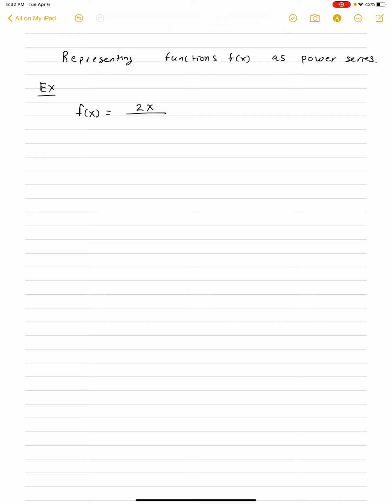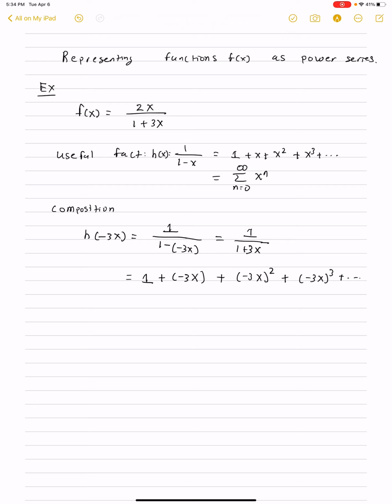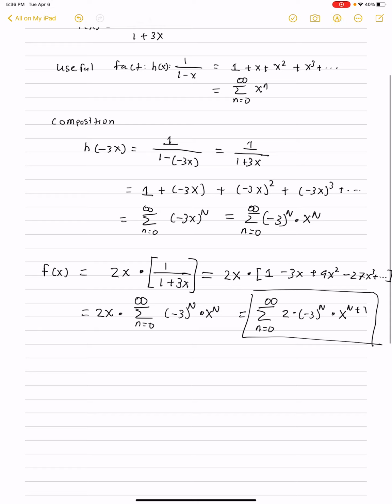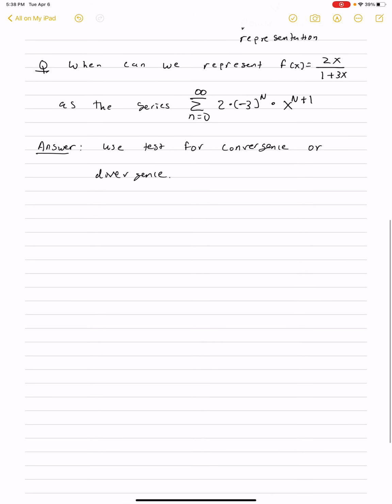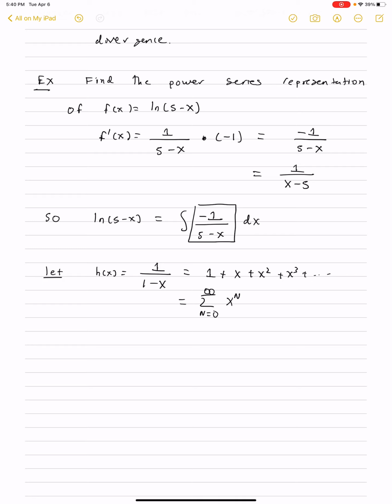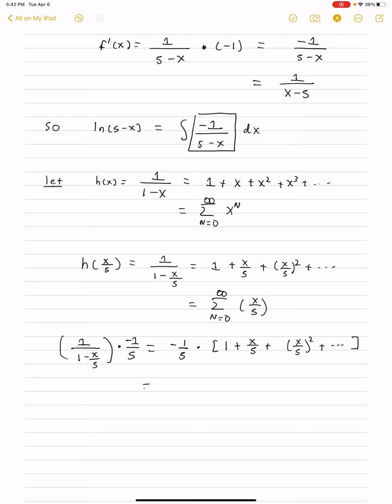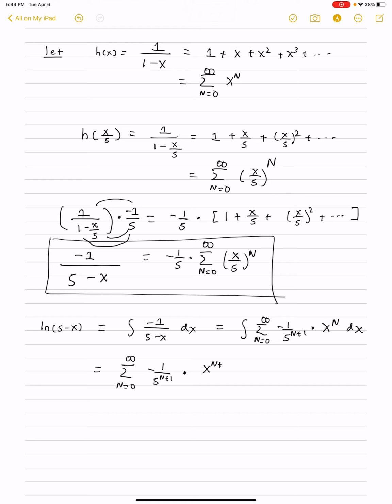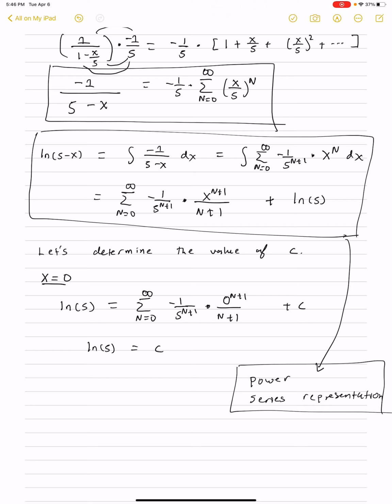Functions as power series